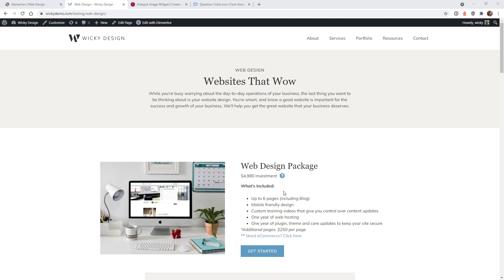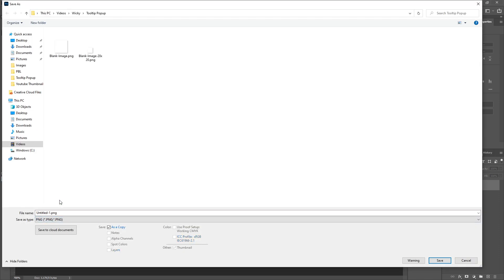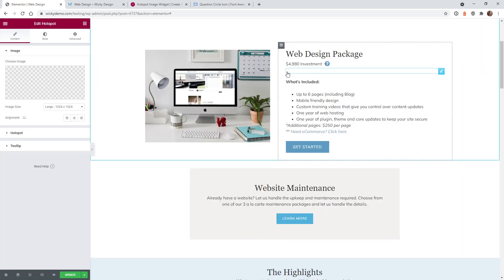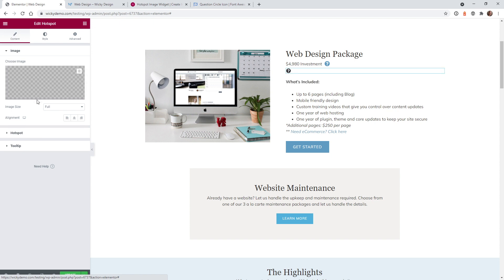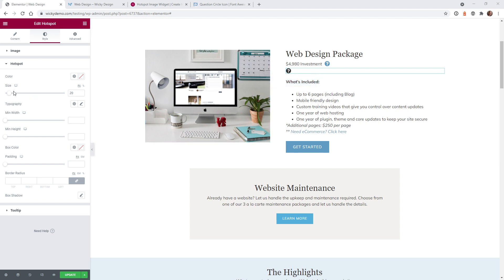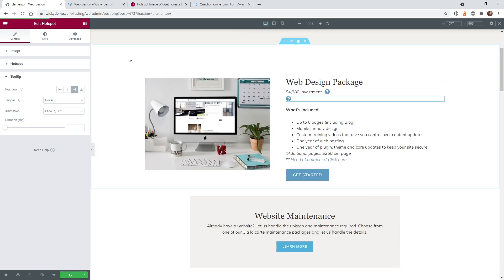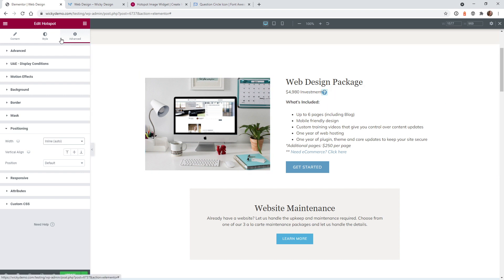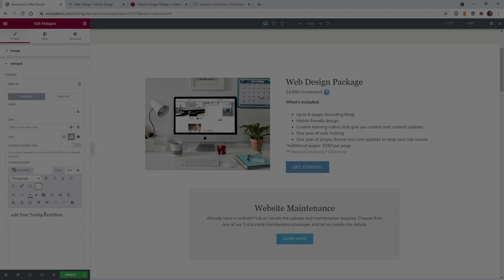How to add Tooltips in Elementor Pro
In this video I will show you how to use Elementor Pro to create custom icon tooltips. I wanted to make this video to see if I can use the Elementor hotspot widget to make an icon tooltip.

I've tried to use other tooltip plugins to pull this off but I couldn't find a good solution.

Timestamps:
0:00 Introduction
1:20 Create Transparent Background in Photoshop
2:16 Elementor Hotspot Widget
8:30 Inline Positioning Tutorial